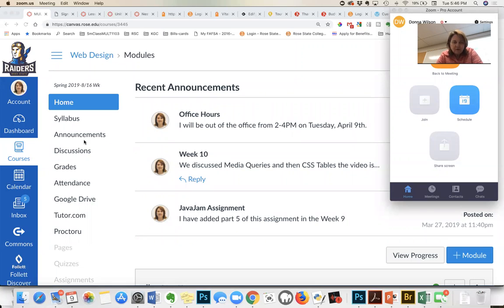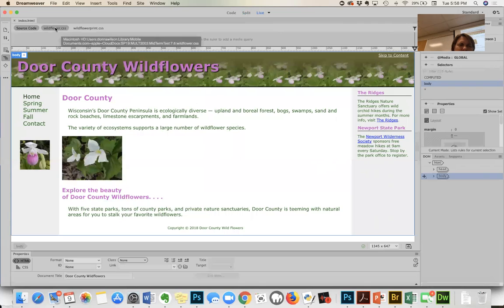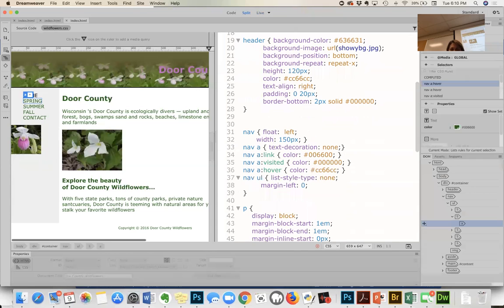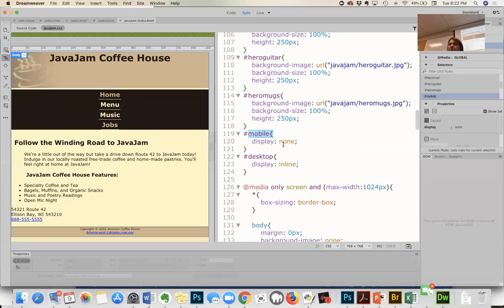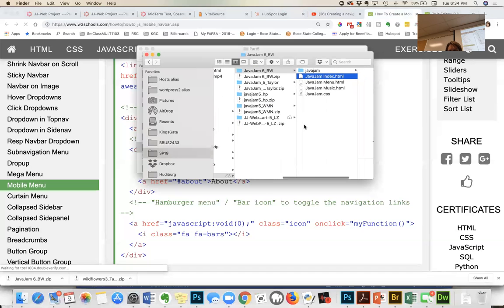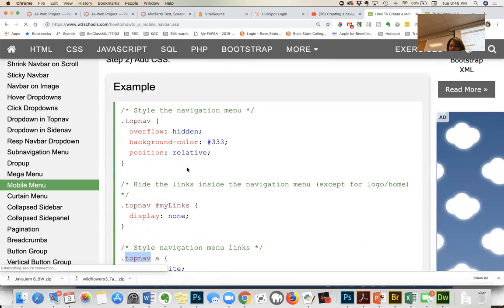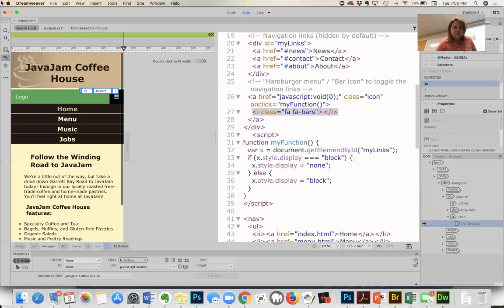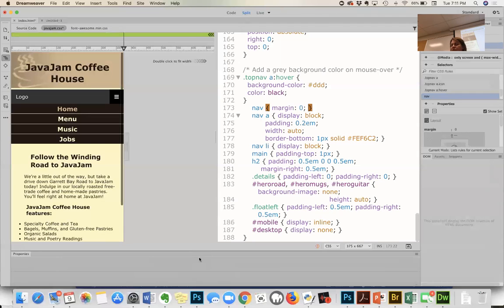Week 11 Responsive Design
Covered JavaJam Responsive Design